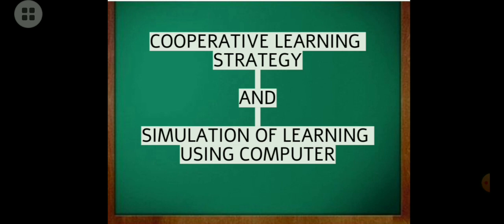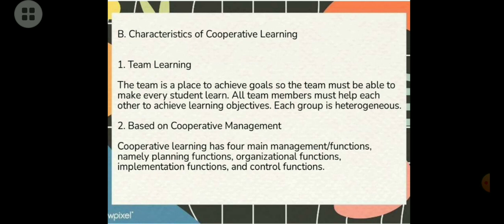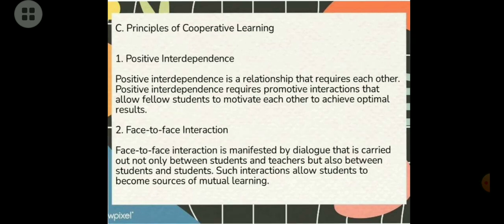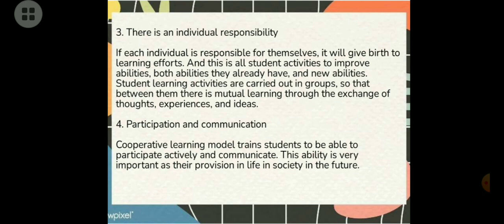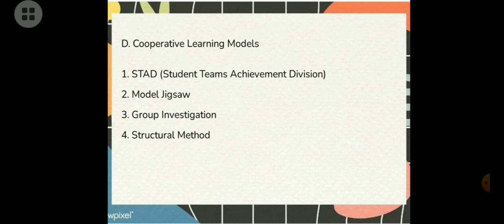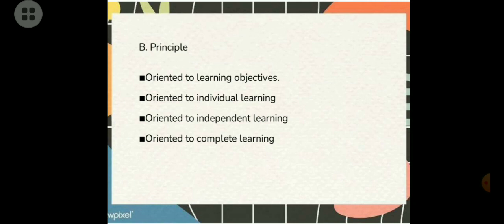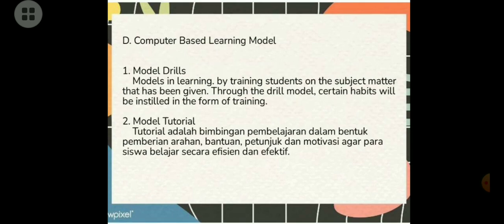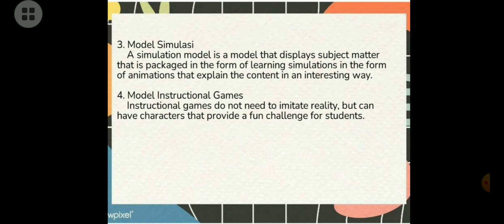SARIPUDDIN H0120305 PBI C 2020 TUGAS ICT in language Teaching